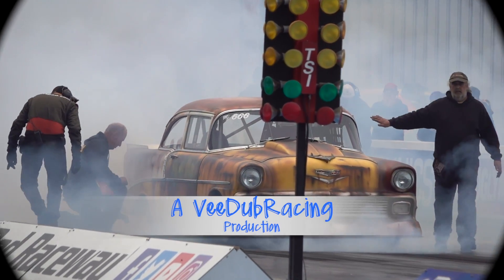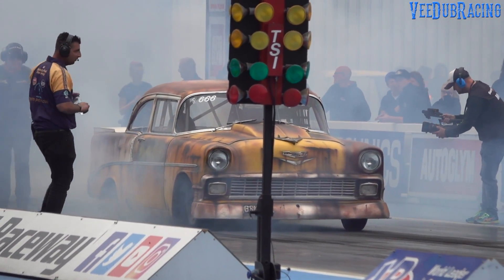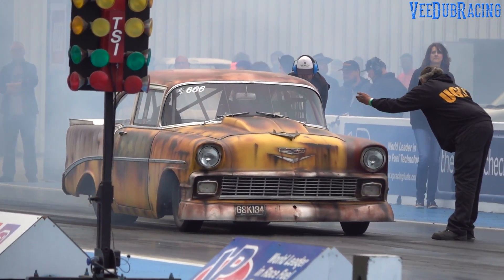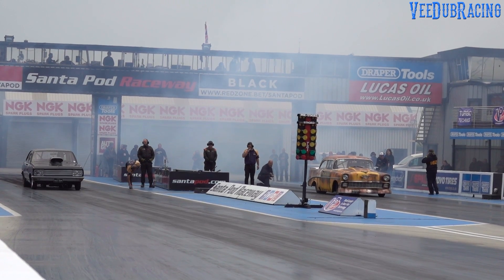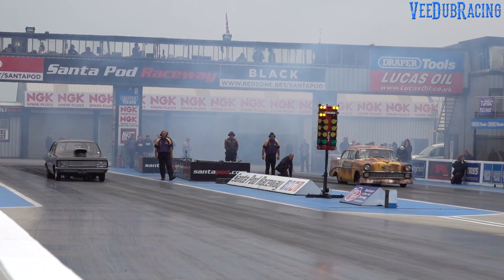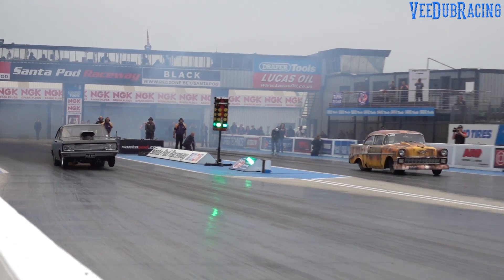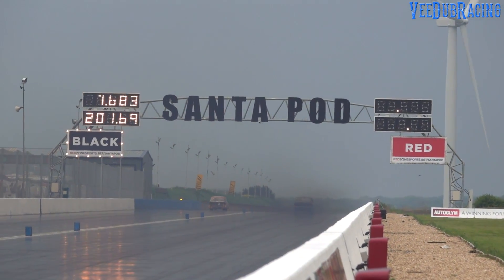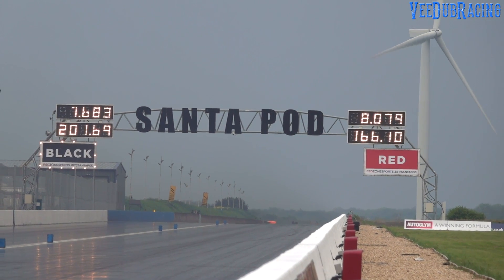Street Legal 1956 Chevy 210 - 1/4 Mile 7.66 @ 202mph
Andy Bond was competing in the Pro Street class at the Doorslammers event in his 665ci 56 Chevy 210. The car has tax, mot and insurance, and uses road legal tyres. He won the class with two storming semi final and final runs of 7.68 @ 201mph and 7.66 @ 202mph.

COPYRIGHT WARNING: You do not have permission to download and re-upload our videos anywhere in any form.